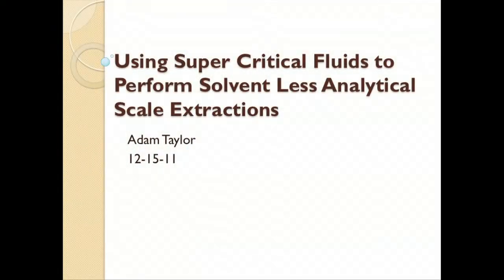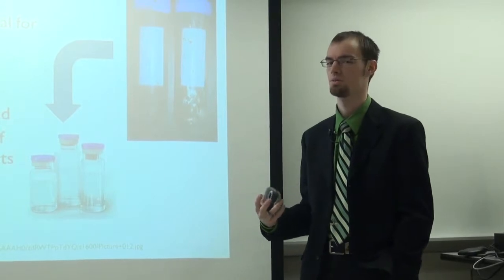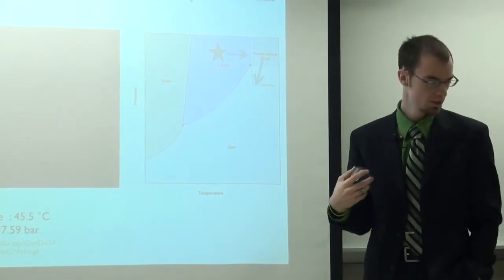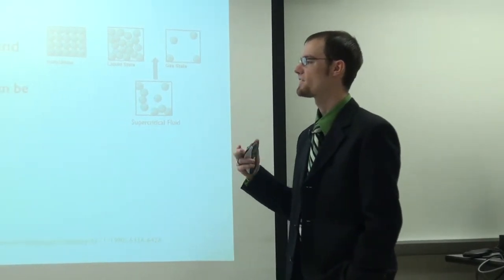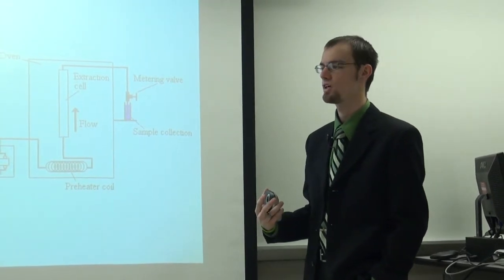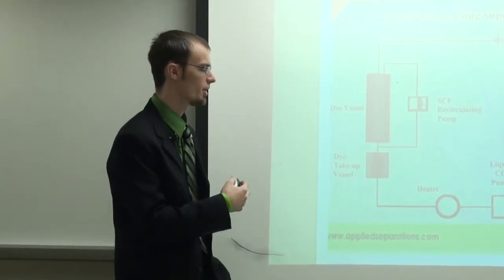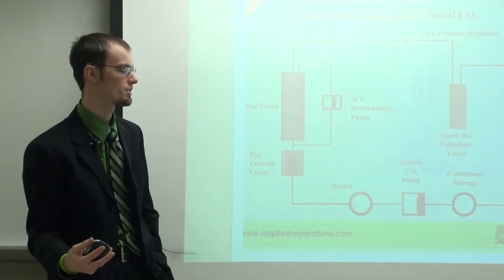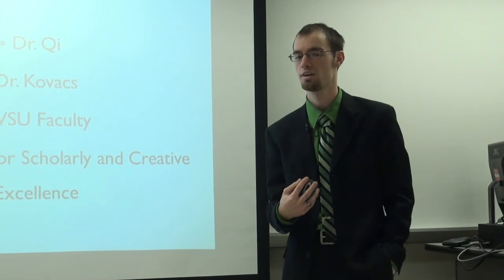Using Super Critical Fluids to Perform Analytical Scale Extractions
by Adam Taylor, Grand Valley State University